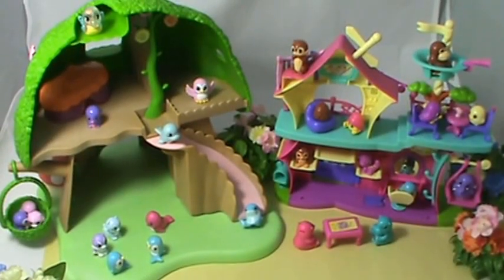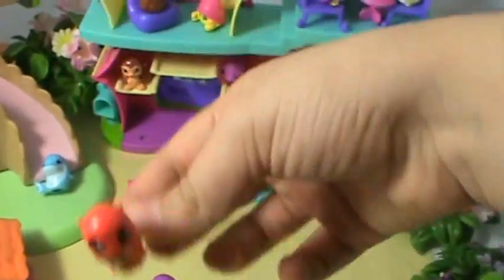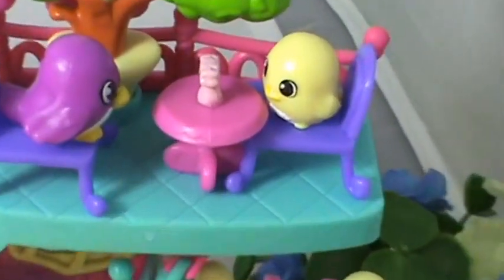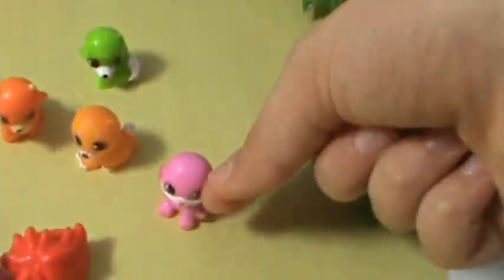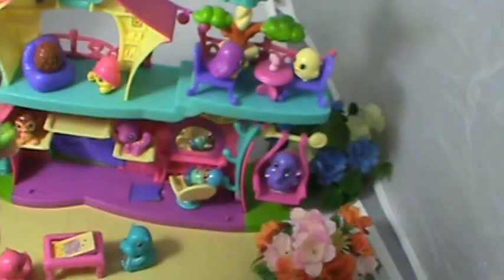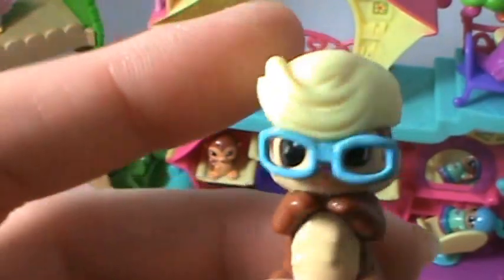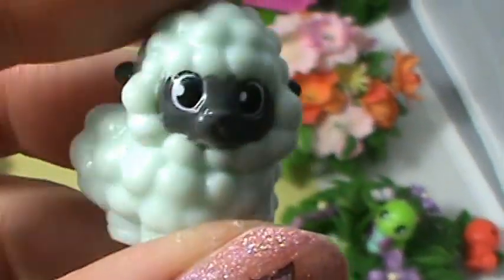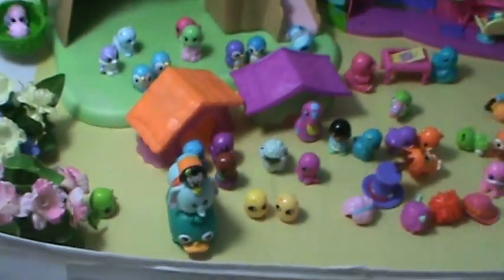Squinkies Do drops two 12 packs and surprise toy review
161
Hi everyone) Today we'll open two 12 packs with squinkies do drops and also we have  a surprise for you) What kind of surprise? Just watch this video) Enjoy)))